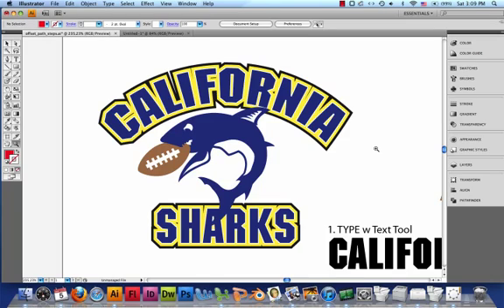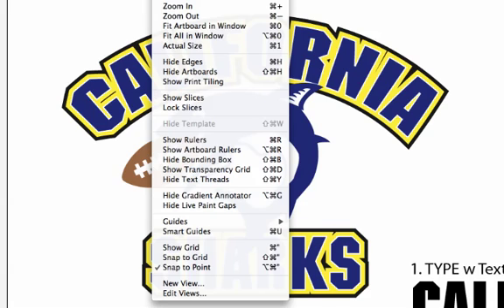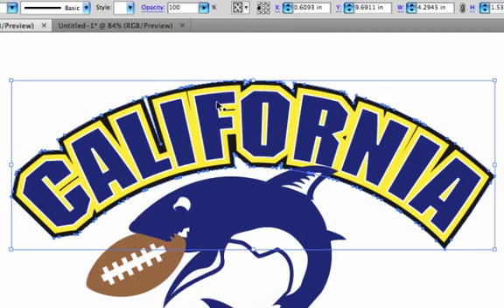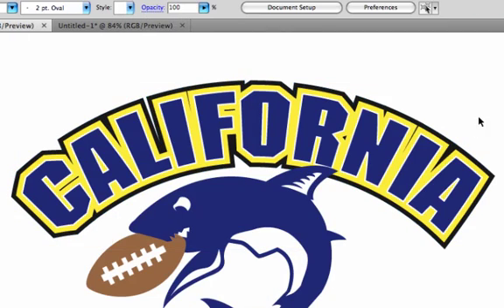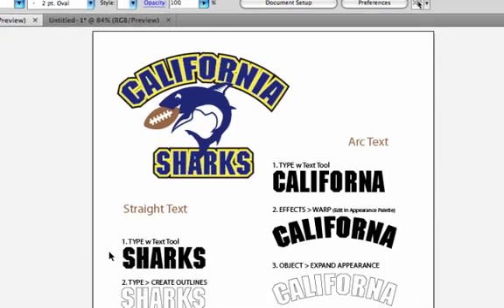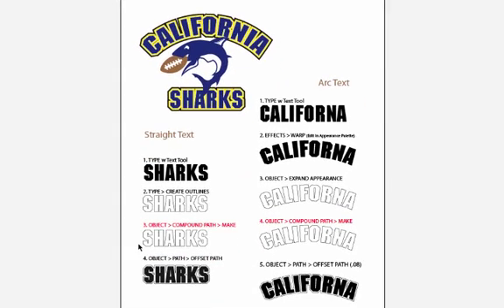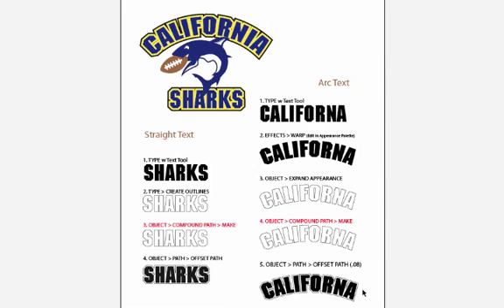Offset Paths_pt1.mp4